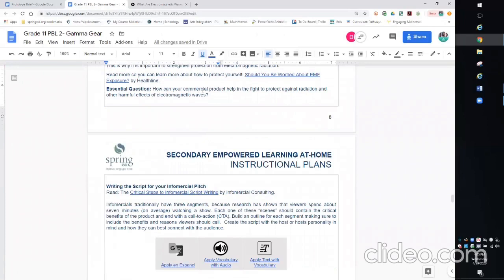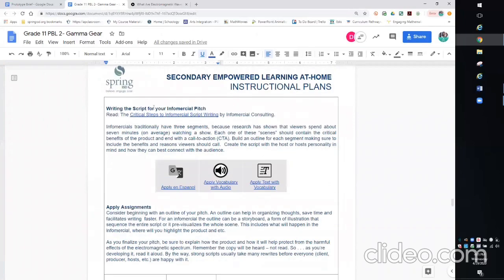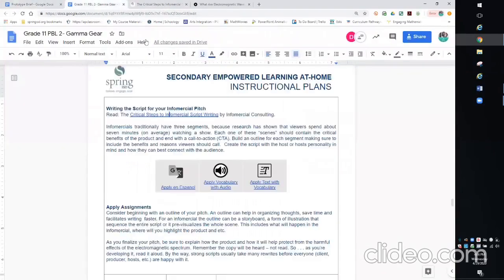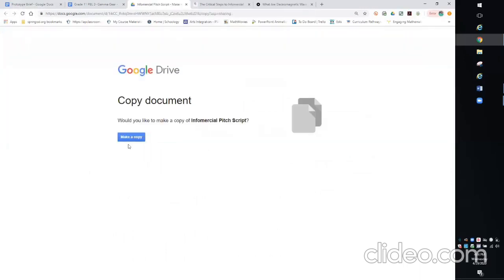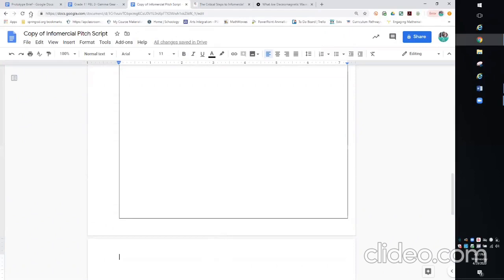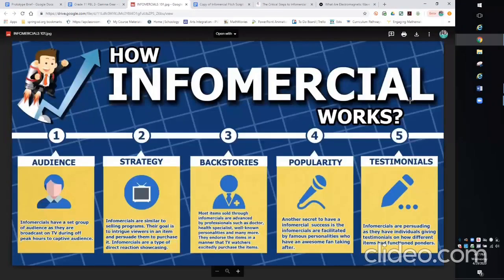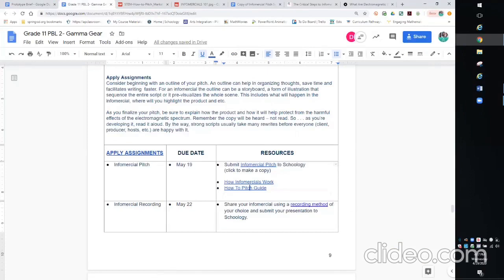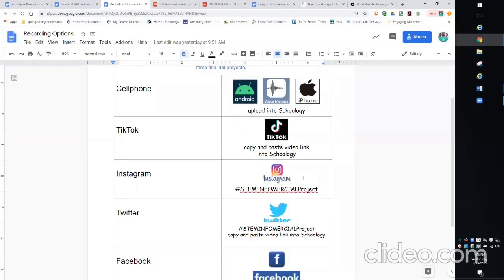Apply Section - Grade 11 PBL2 Student Overview, Empowered Learning At Home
An overview of the Apply Section, assignment and resources for Grade 11 PBL2.